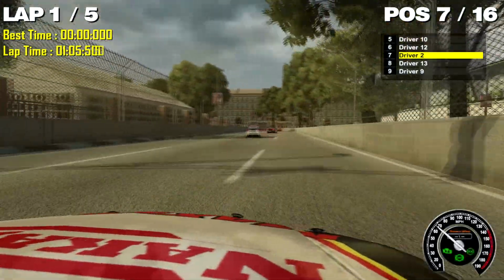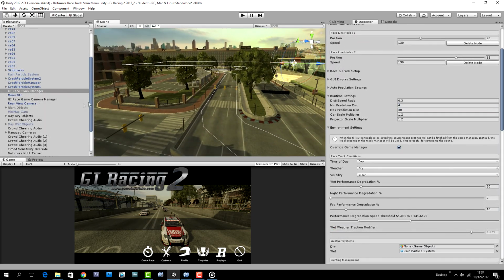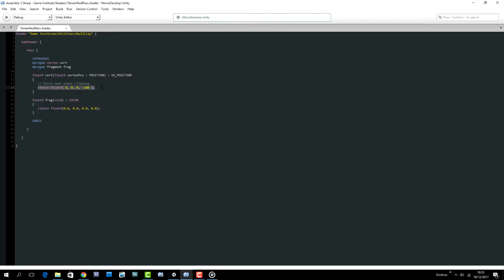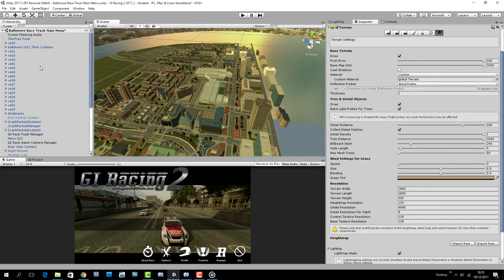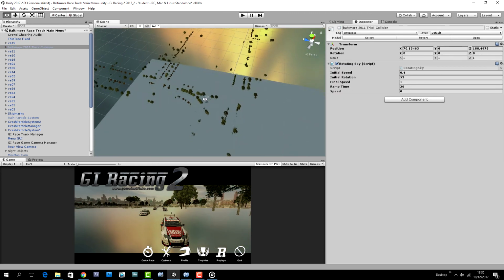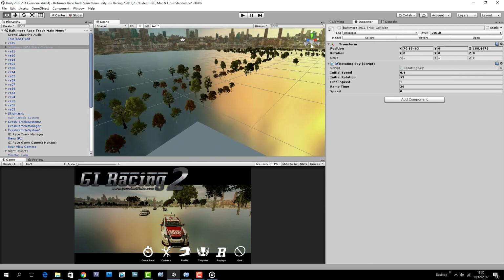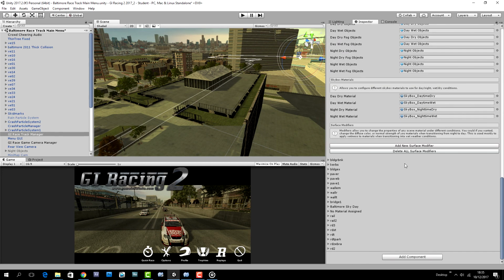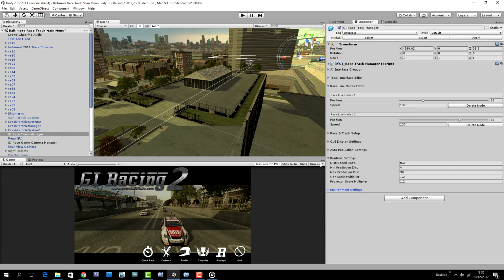GI Racing 2 - The Baltimore Update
We've just added another brand new track to the GI Racing 2.0 experience - Baltimore. It's a beautiful race track with lots of twists and turns and is a lot of fun to drive on. We've got the day and night driving in place for it, as well as varied weather conditions. In this update there are tons of new hand-crafted assets and some additional source code updates and tweaks. The complete Unity 2017.2 project is currently available for members to download It includes all source code and all game assets (cars, tracks, etc.).